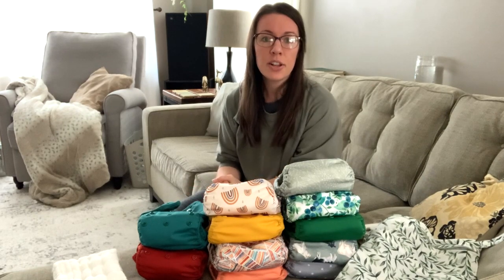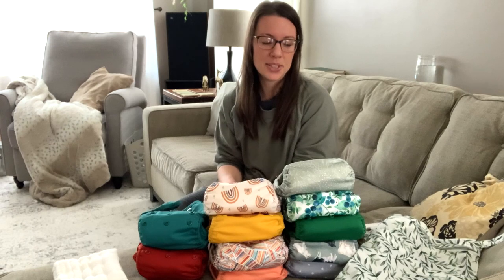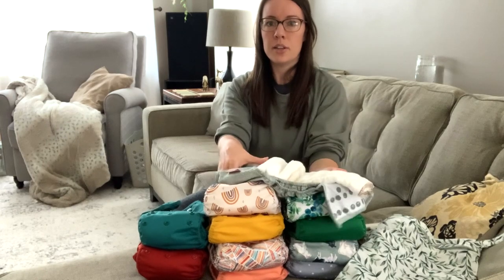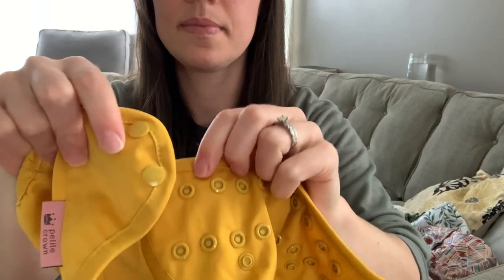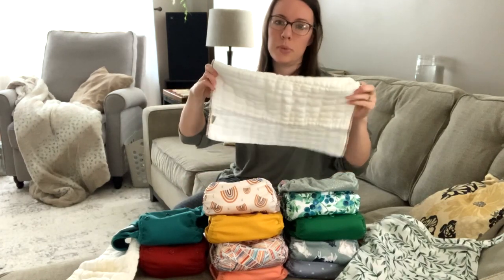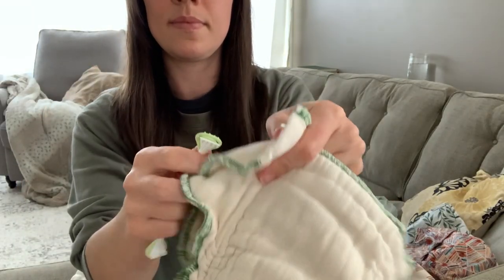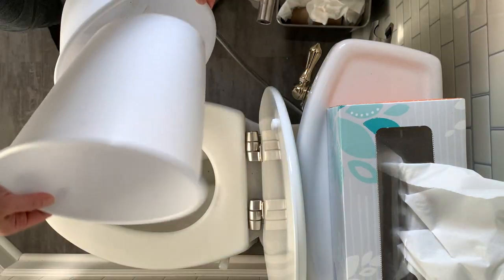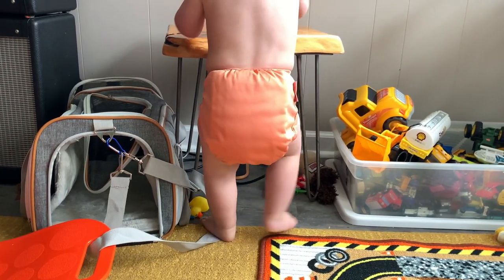Our cloth diaper setup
Going over our cloth diaper setup with you guys today! I never thought I would be a cloth diapering mama, but I'm so glad we took the plunge! We've saved so much money, and it's much simpler than I thought it would be.

Petite Crown large wet/dry bag

Green Mountain Diapers hemp doublers

Small wet/dry bags

Check Facebook Marketplace for some of these items as well; a lot of moms try cloth diapering for a short time and decide it doesn't work for them, so they sell basically brand new items for a fraction of the cost!